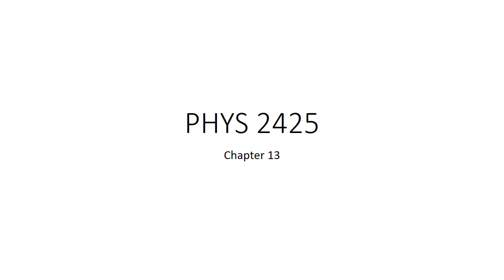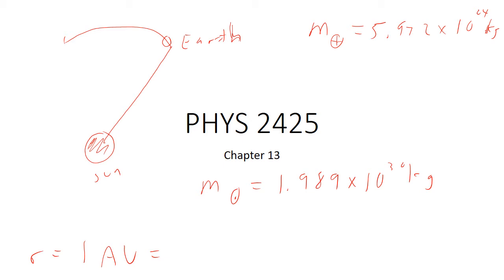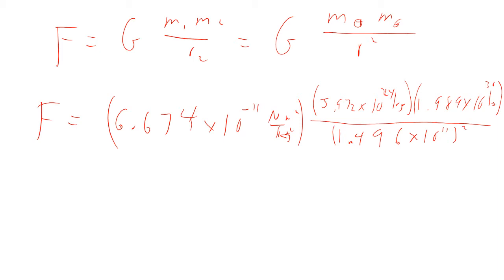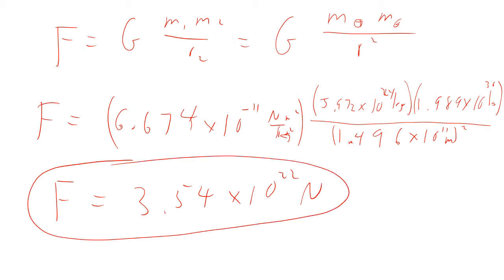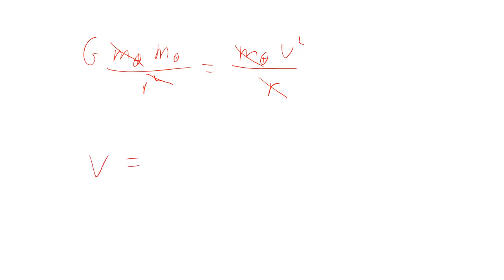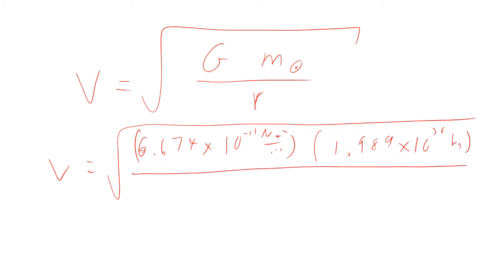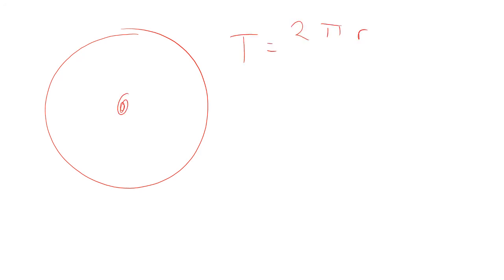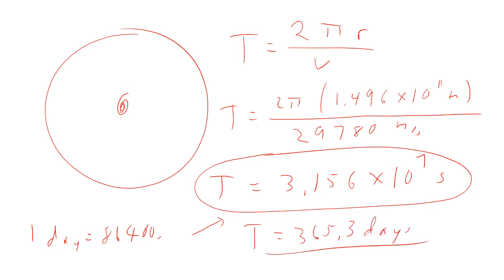PHYS 2425 Earth Sun and Gravity